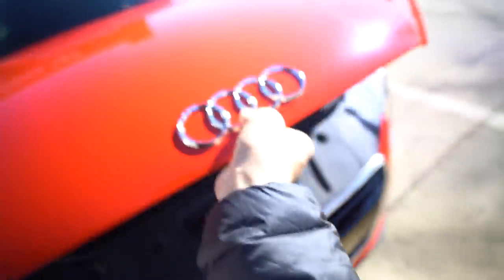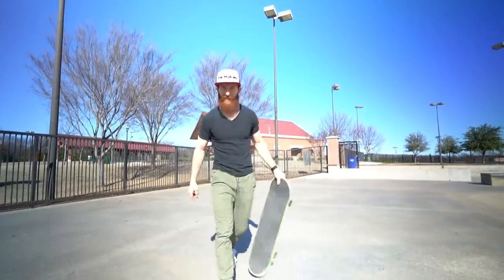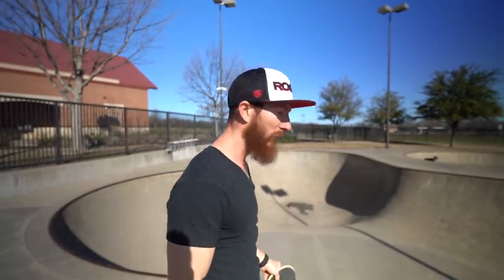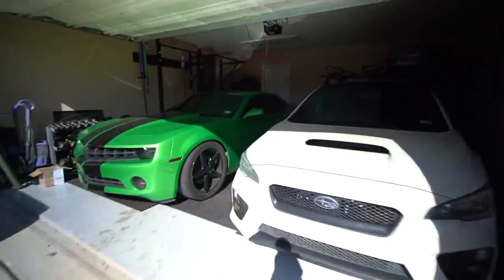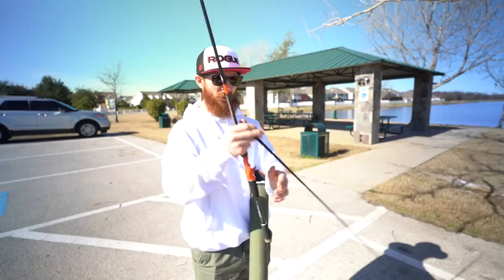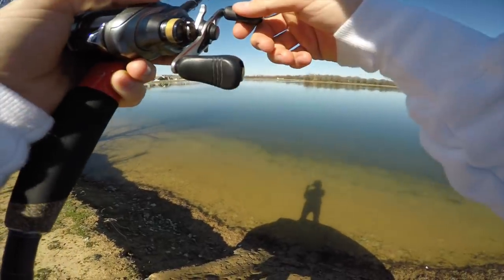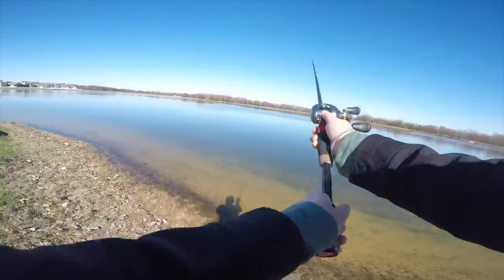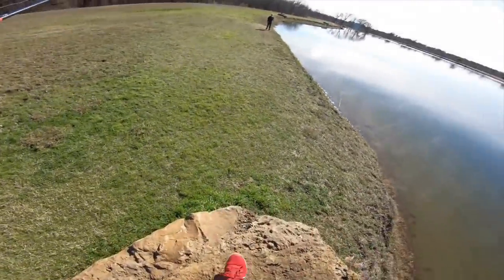When The YouTube Paycheck Hits! 💰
The owners (Glen & Kara) were amazing throughout the whole deal and we would highly recommend using Turo in the Dallas DFW area with them for renting an exotic or anything in their lineup 🏎 (Range Rover, Ferraro California, Tesla, Porsche Panamera etc.)